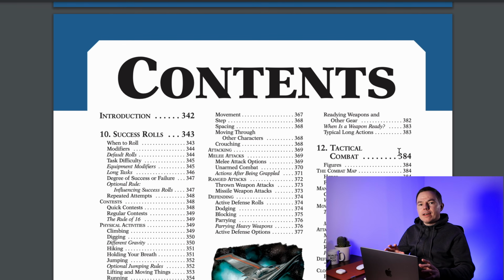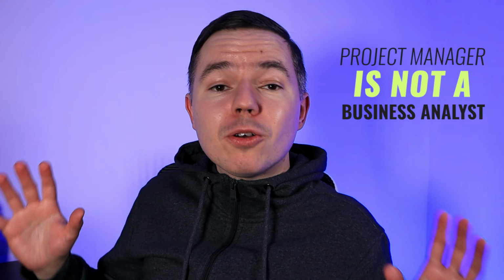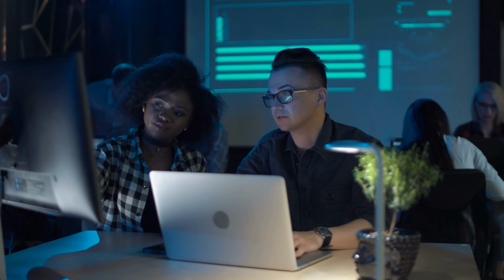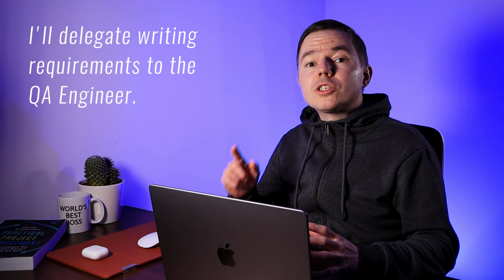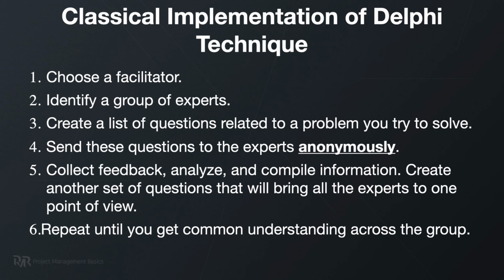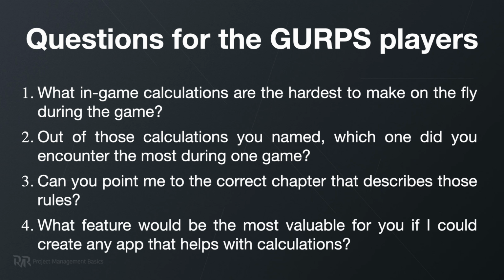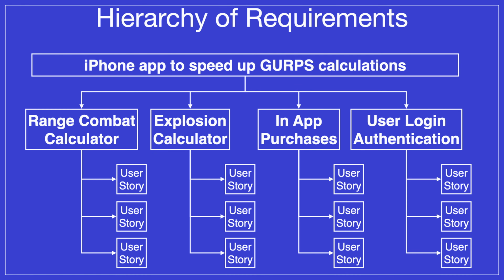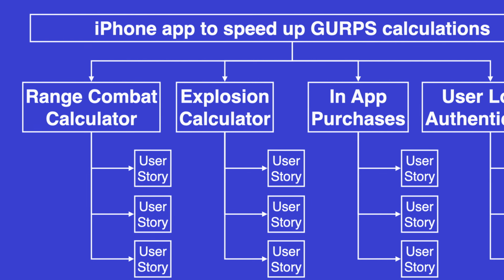Expert Project Manager Shares Secret Business Analysis Method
Business analysis is a critical skill for project managers. Often, IT project managers act as business analysts on a project. Here you'll learn how to perform business analysis in the real world. Also, you'll find some new ways to discover the required information or subject matter experts.

00:00 | Intro
00:12 | Writing requirements without BA
01:04 | Standard app components
02:04 | Delegating part of the work
04:06 | How to speed up business analysis
05:14 | Focus group
05:58 | Delphy technique
06:34 | Asking real players for help
07:30 | The list of questions
08:31 | Tip from real-life experience
09:40 | The results of the forum thread
11:35 | Hierarchy of requirements